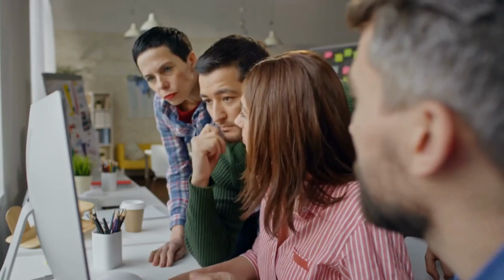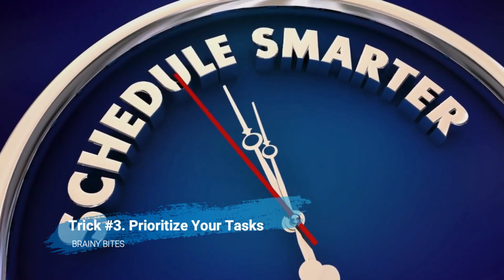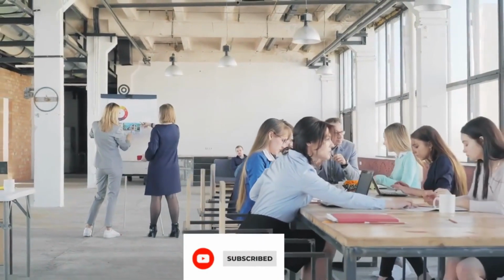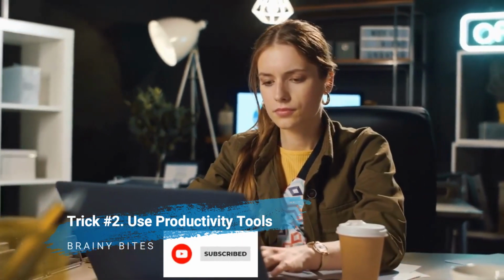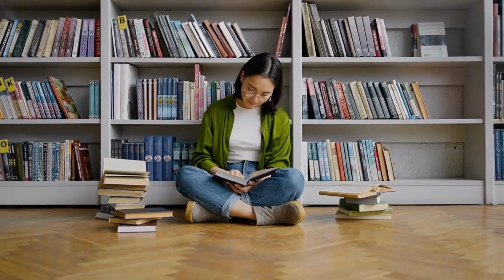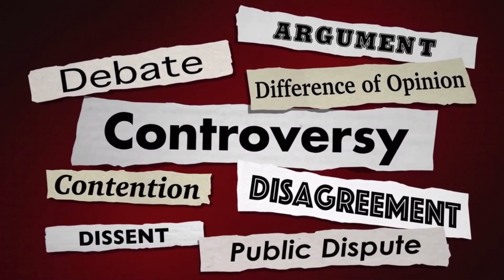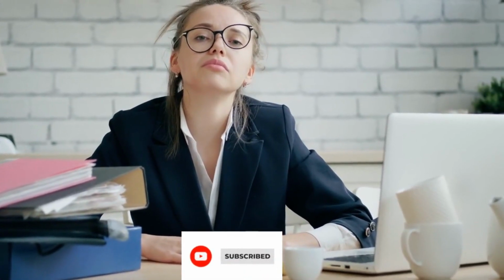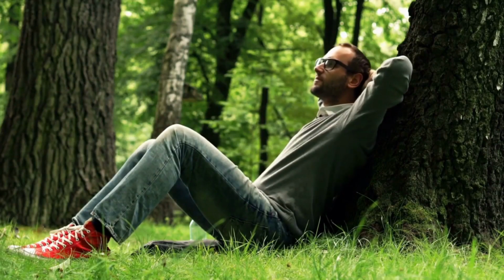THIS 9 TRICKS FOR MINIMIZING DISTRACTIONS WHILE WORKING.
In today's fast-paced and constantly connected world, distractions are everywhere. From social media notifications to email alerts, it can be difficult to stay focused on the task at hand. But with the right strategies, you can minimize distractions and maximize your productivity. In this video, we'll show you 9 proven tricks for minimizing distractions while working. From setting boundaries to using apps and tools that block distractions, these tips will help you stay on track and get more done. Whether you're working from home or in an office, these tricks will help you stay focused and get more done in less time. Don't let distractions hold you back any longer, watch this video and start boosting your productivity today.